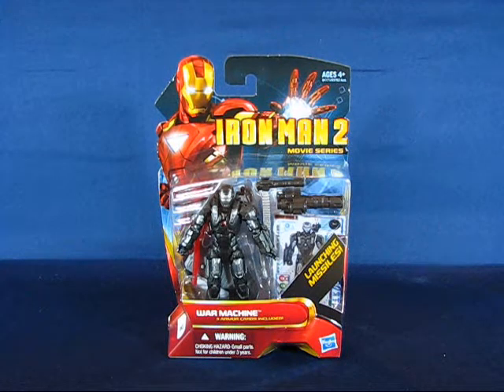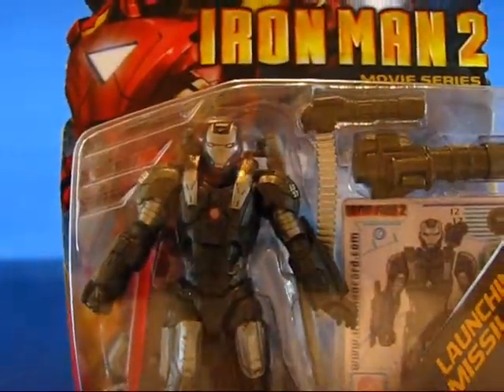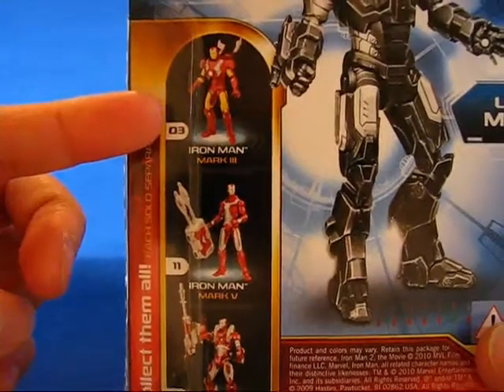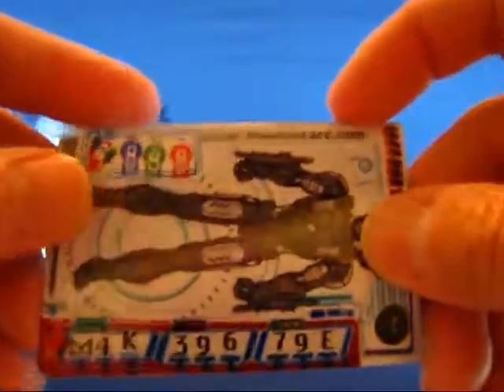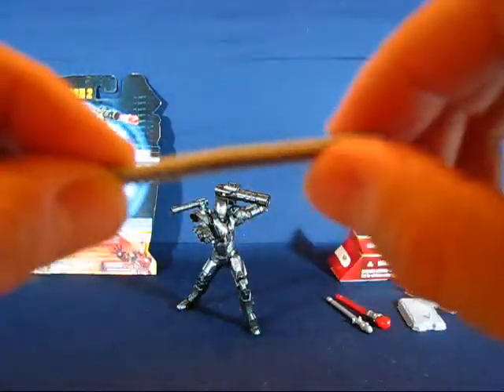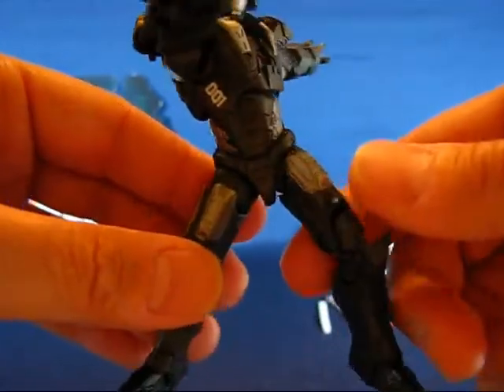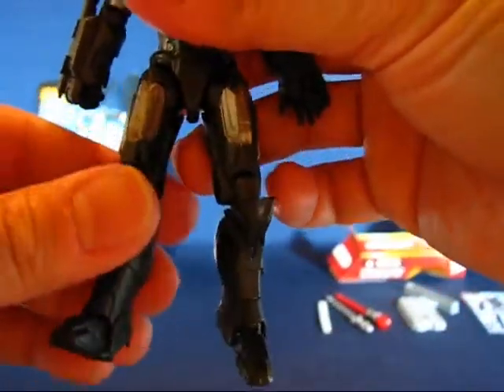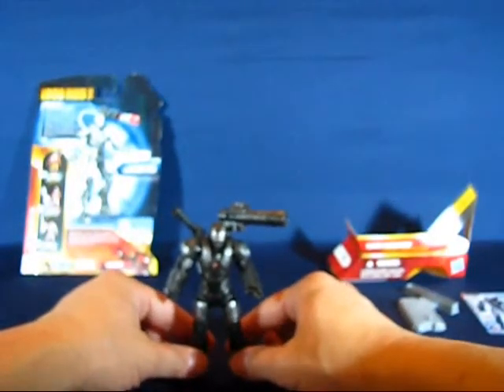Iron Man 2 Movie Series War Machine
A casual peek into figure #12 of the Iron Man 2 Movie Series, War Machine.